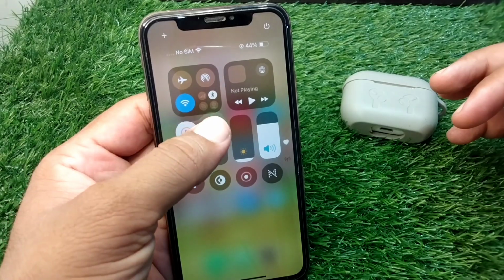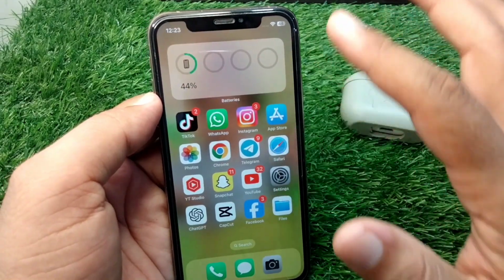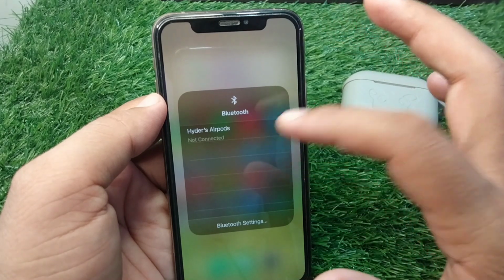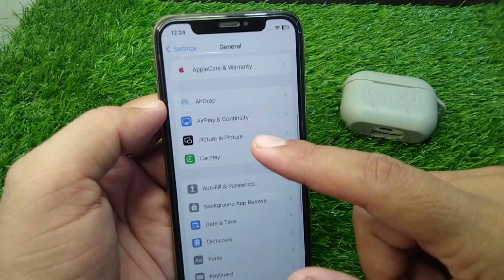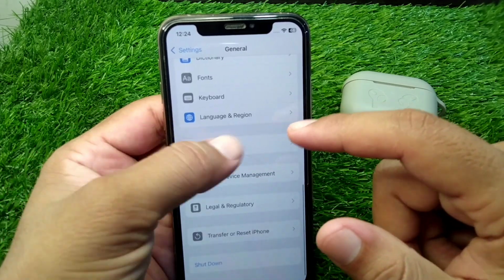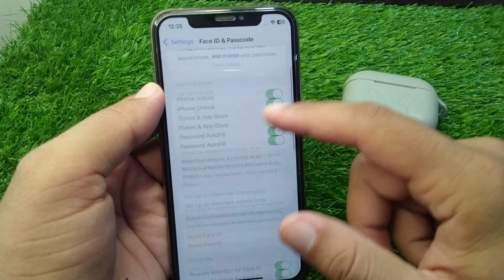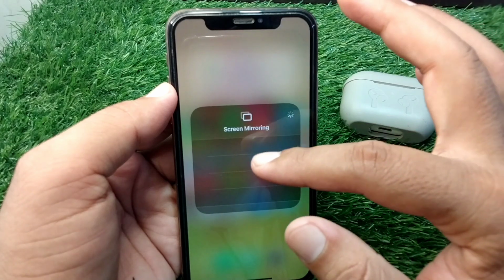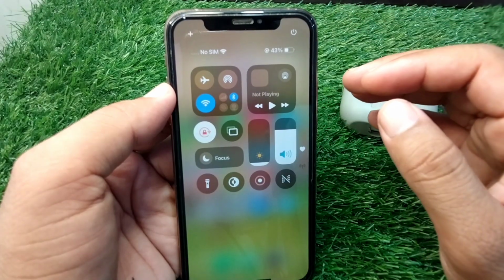How to Screen Mirror iPhone to MacBook iOS 18 | Use iOS 18 Screen Mirroring Feature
Hi everyone,
In this video you will learn how to use screen mirroring on iphone in iOS 18.